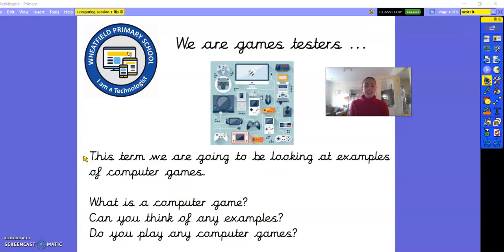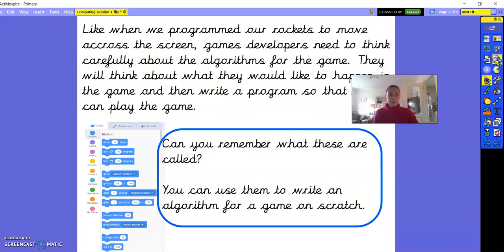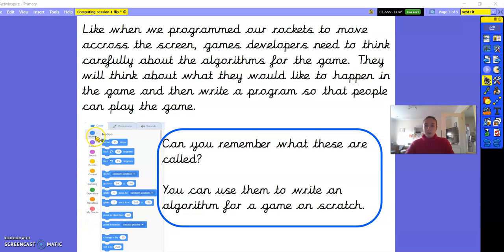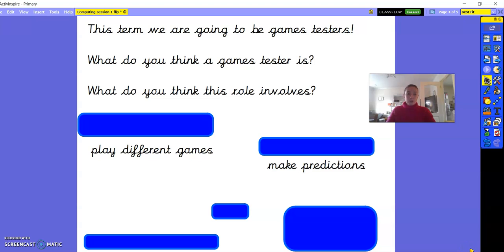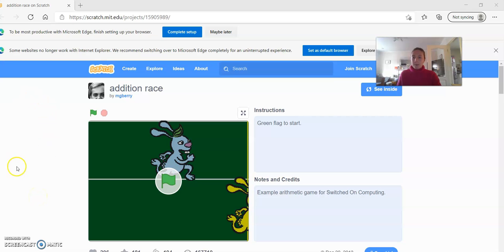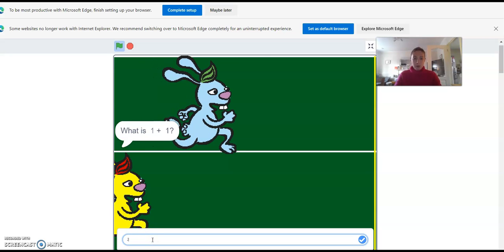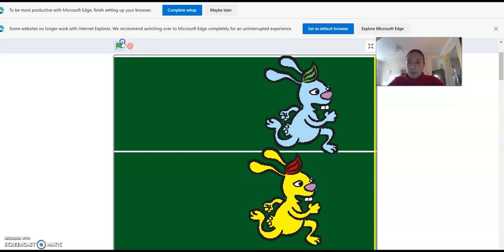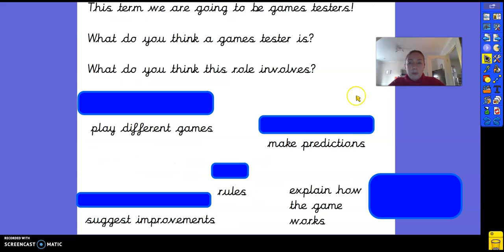Computing week 2